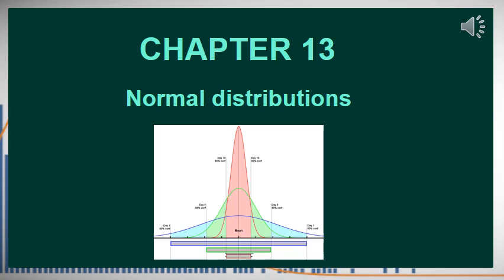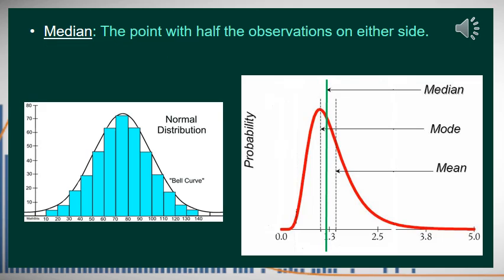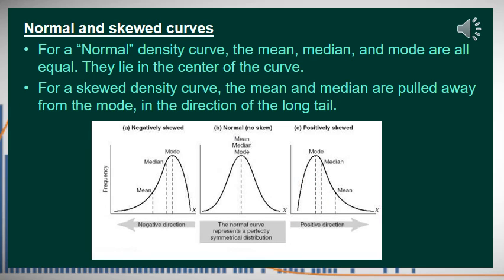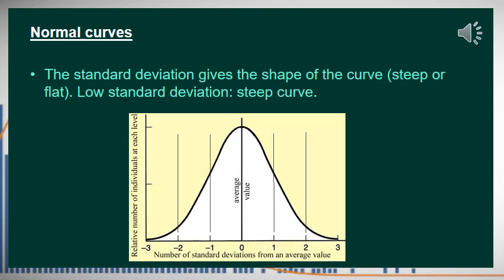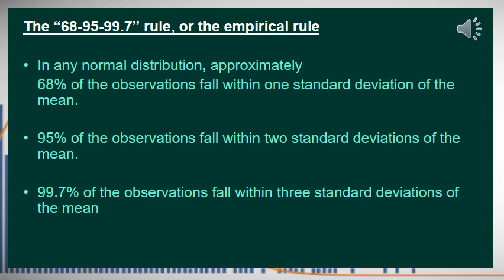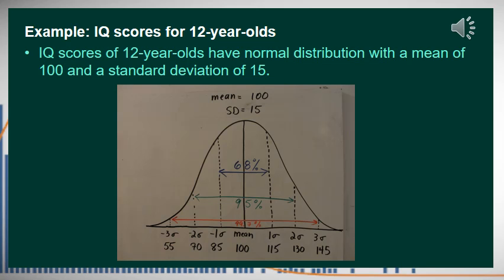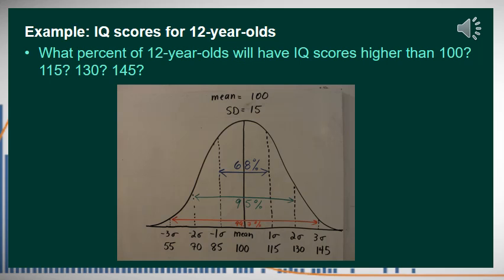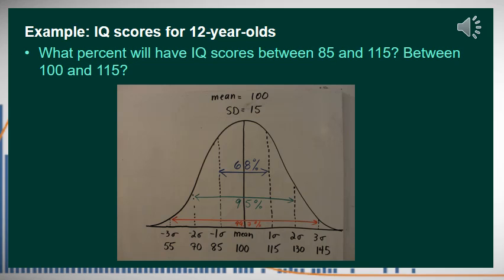Slides chapter 13 voice over